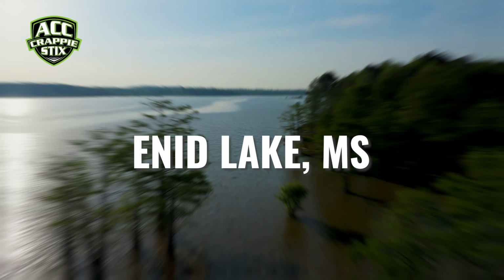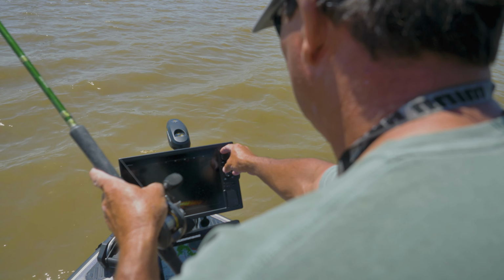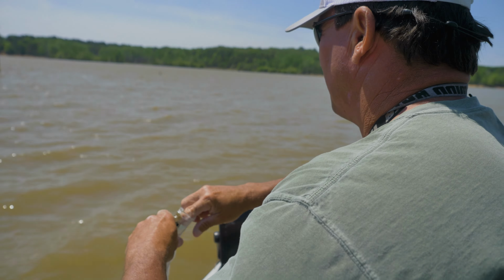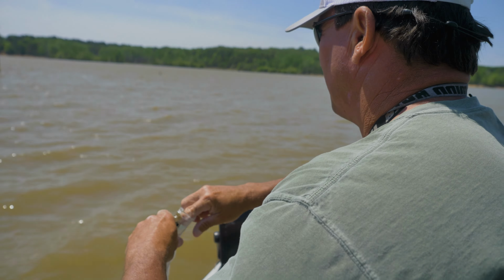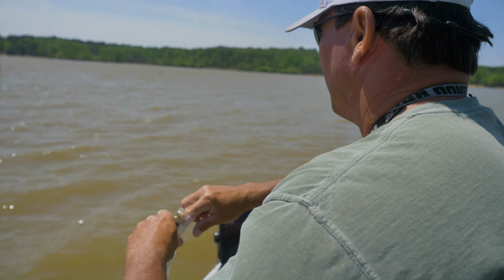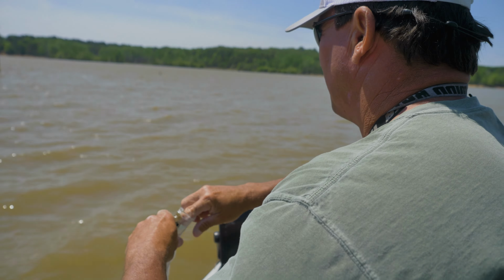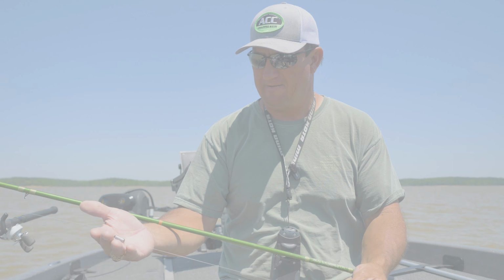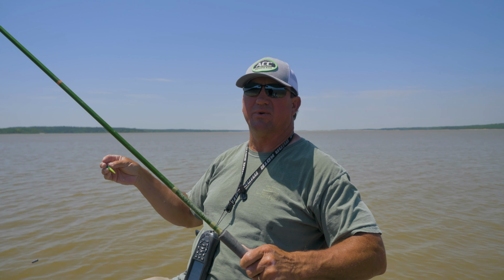Open Water Livescope for Mississippi Crappie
In this video, Kyle hops in the boat with Shane Johnson of Longbranch Guide Service in search of open water crappie on Enid Lake. Shane will go through his set up and approach to using LiveScope to catch open water crappie in Mississippi!